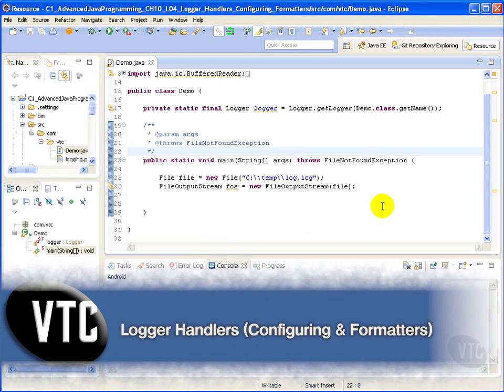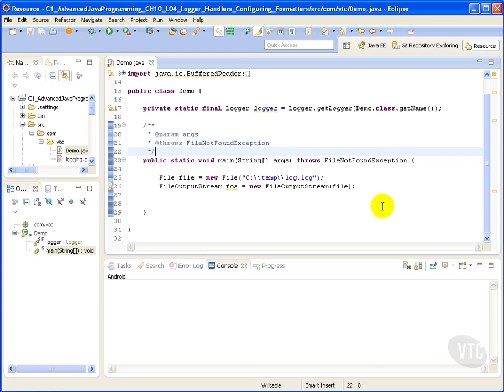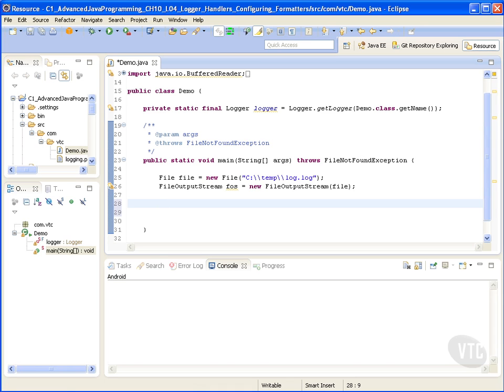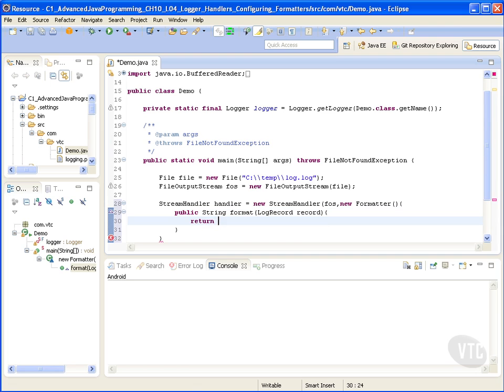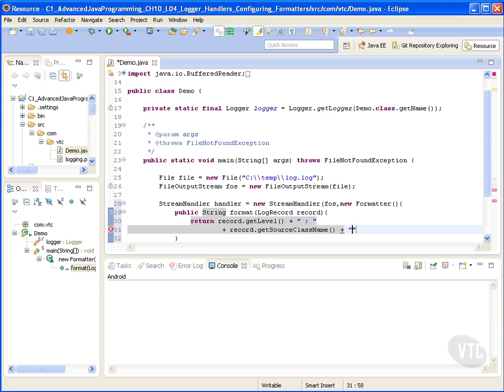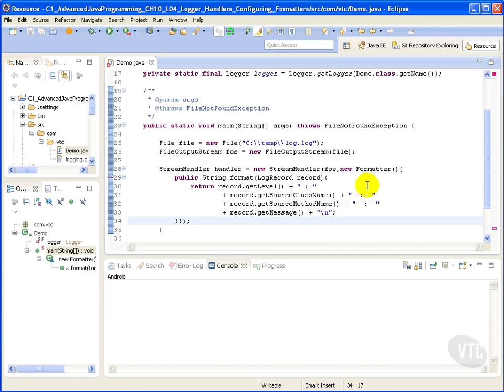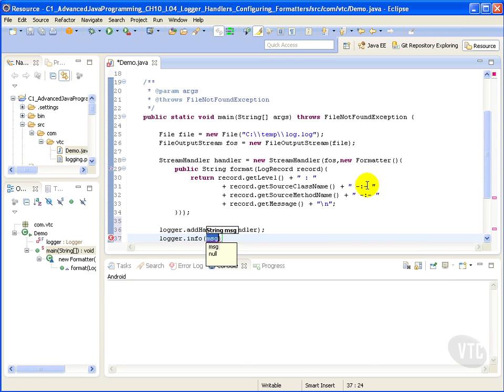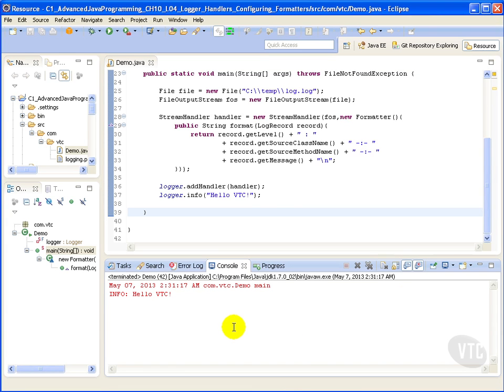VTC Player Advanced Java Programming Java SE 7, Logger Handlers Configuring Formatters